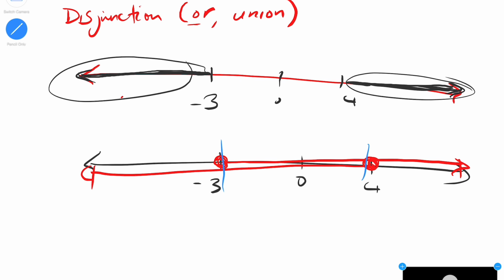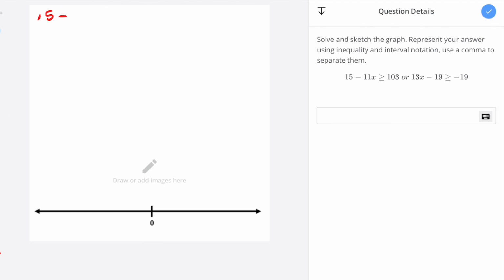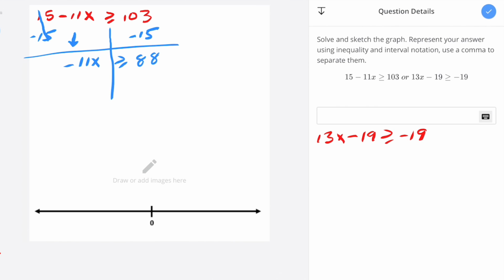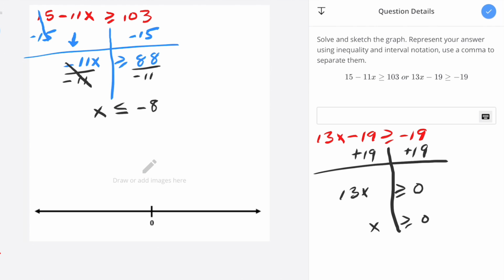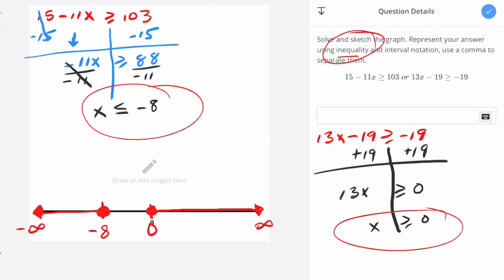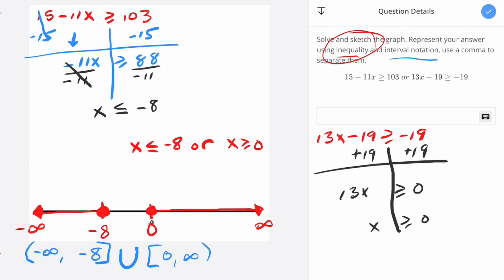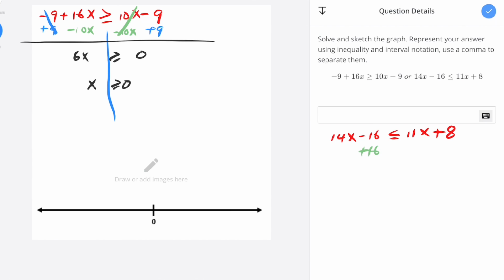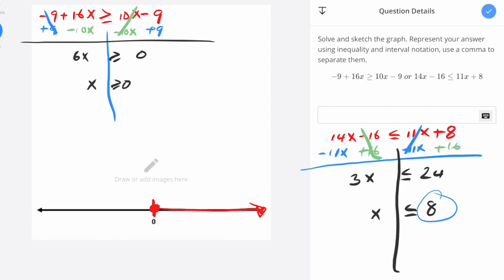Solving compound inequalities